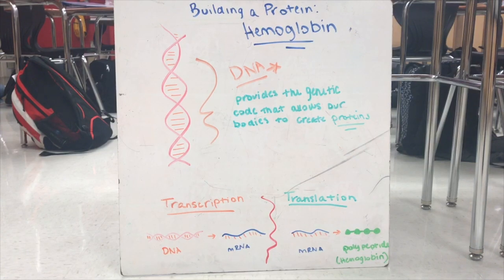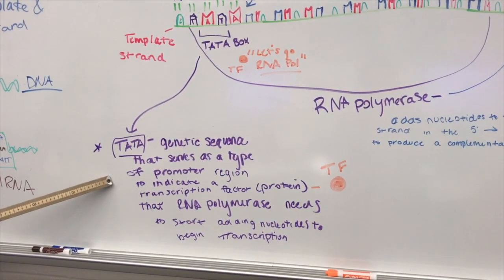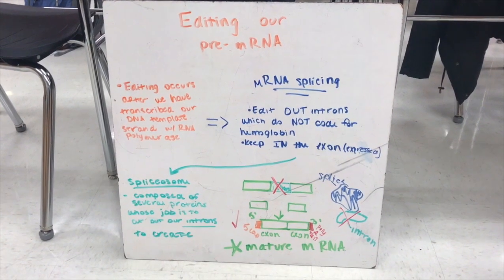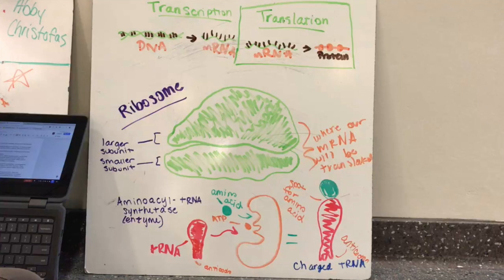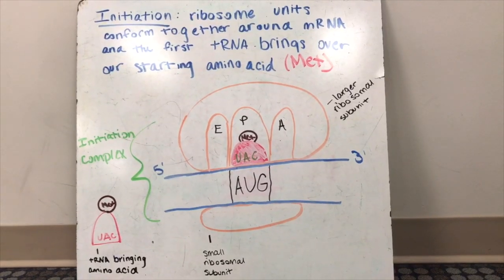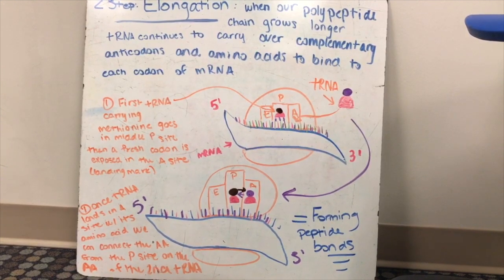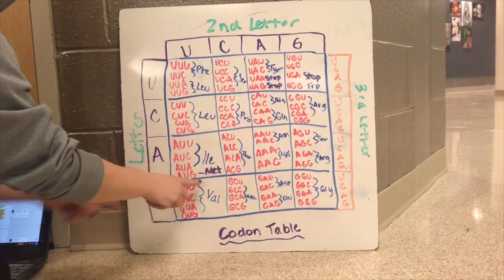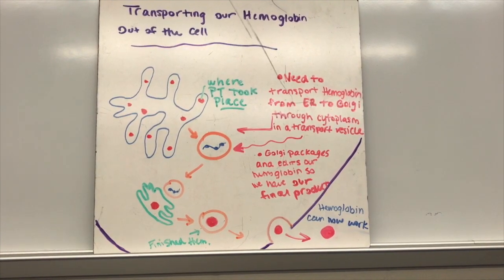Genetics Protein Synthesis Project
This video is about Genetics Protein Synthesis Project